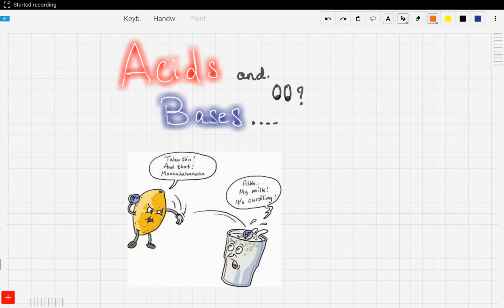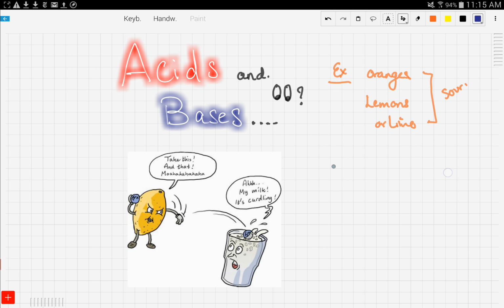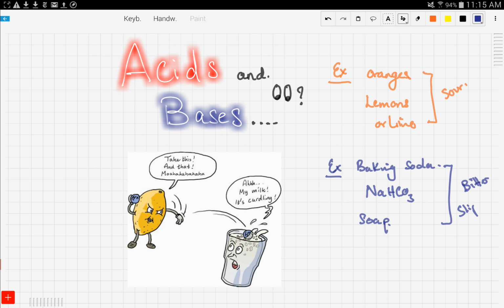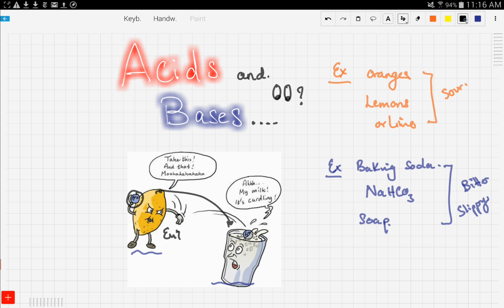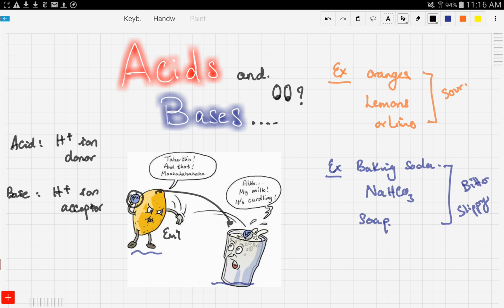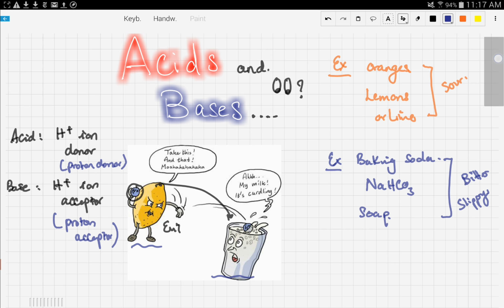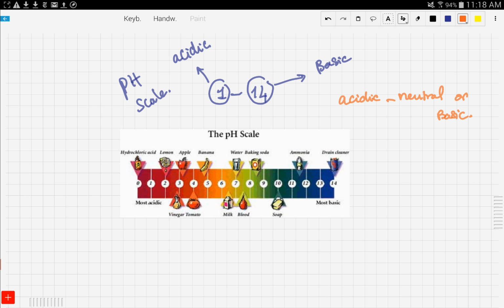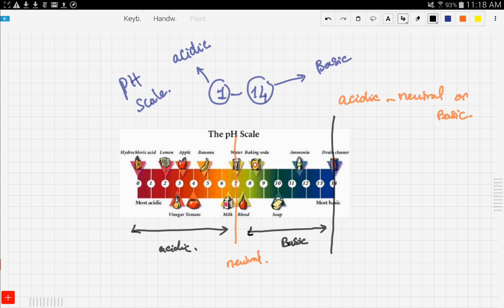iGCSE / GCSE Chemistry: Acids and bases? (8.1)